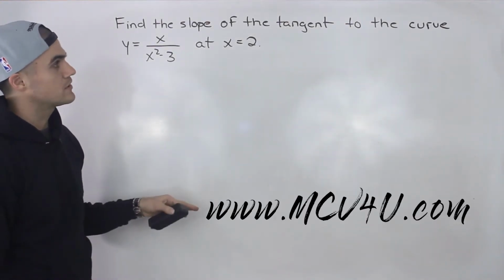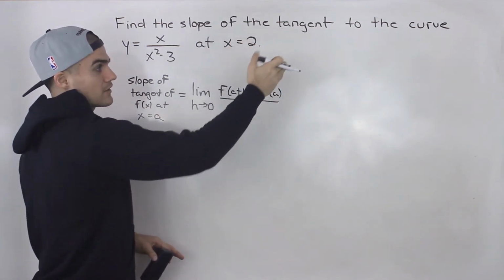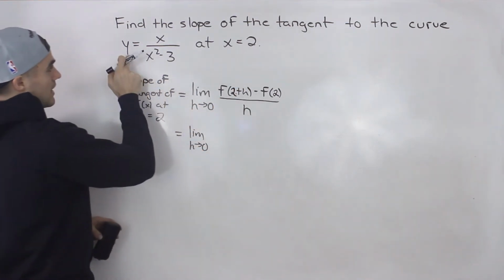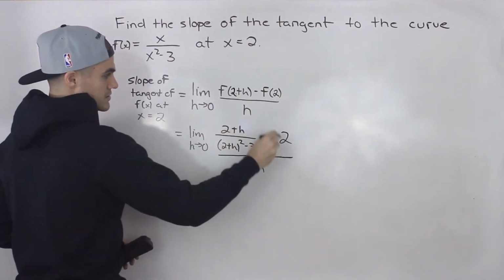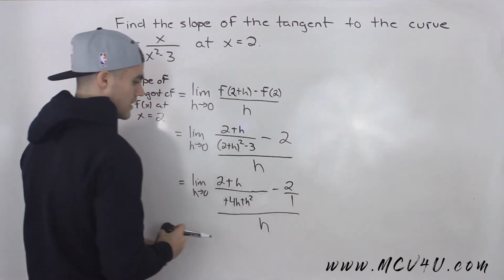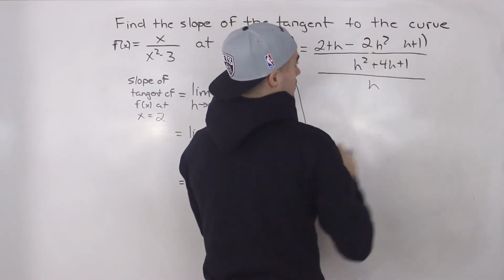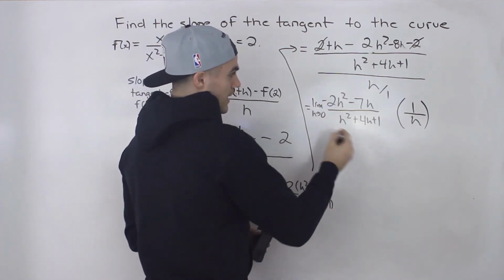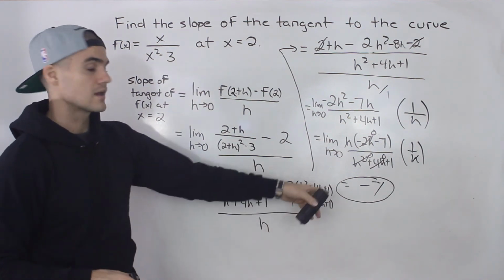MCV4U (Unit 1 Test 2 Knowledge Question 3) - Slope of Tangent on the Function